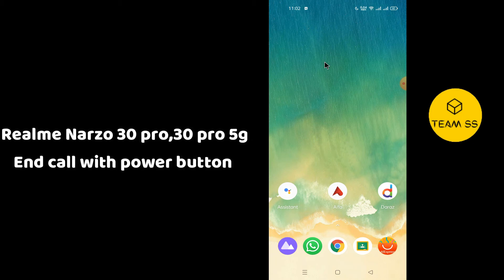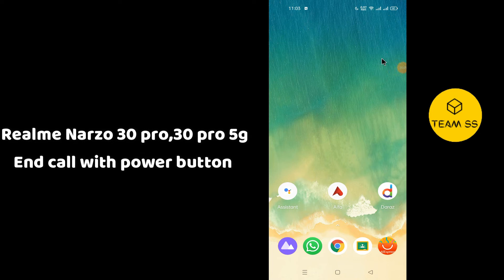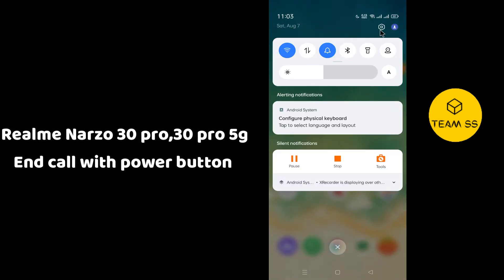Power button ends call realme narzo 30 PRO | How to Enable power Button end Call Narzo 30 Pro 5g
How to set Power button ends call realme narzo 30 PRO | How to Enable power Button end Call Narzo 30 Pro 5g